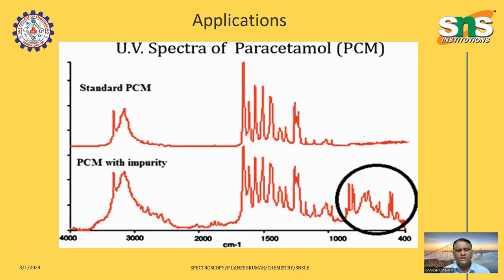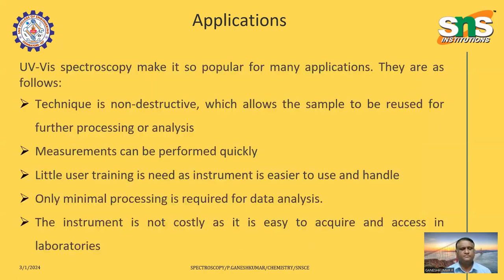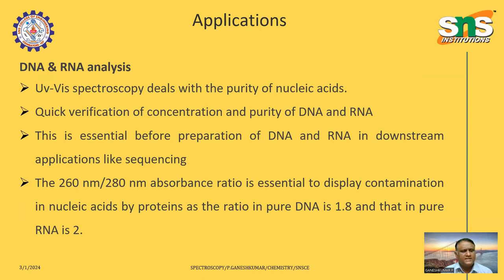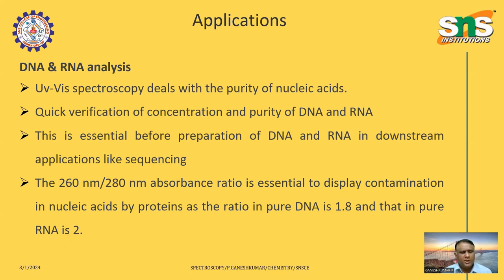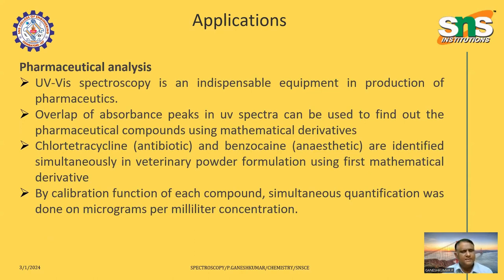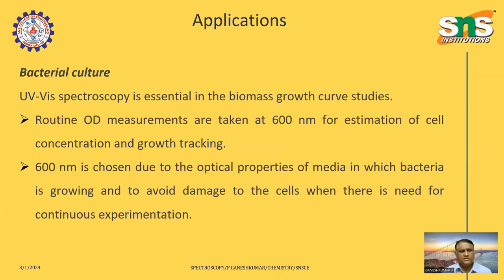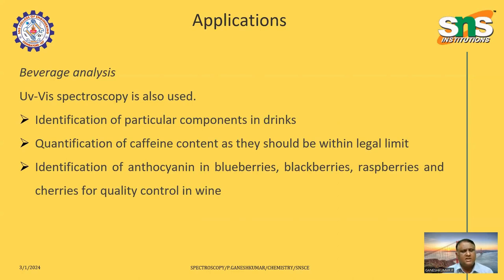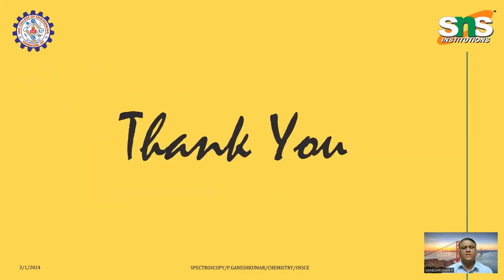UV SPECTROSCOPY APPLICATIONS I GANESHKUMAR, AP/CHEMISTRY I SNS INSTITUTIONS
UV spectroscopy (Ultraviolet spectroscopy), or ultraviolet-visible spectroscopy (UV-Vis), is an analytical technique used to measure the absorption of ultraviolet (UV) and visible light by a chemical substance. This method helps identify and characterize compounds based on their electronic transitions between molecular orbitals when exposed to UV or visible light.